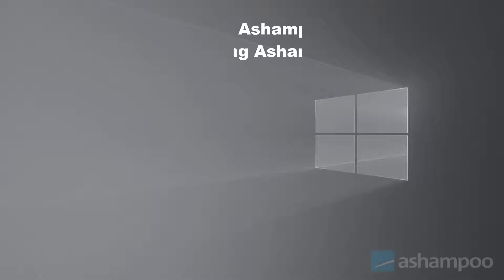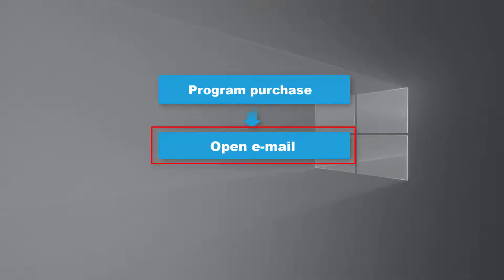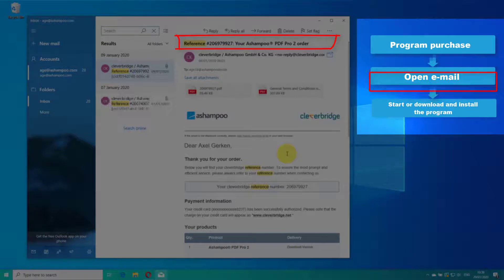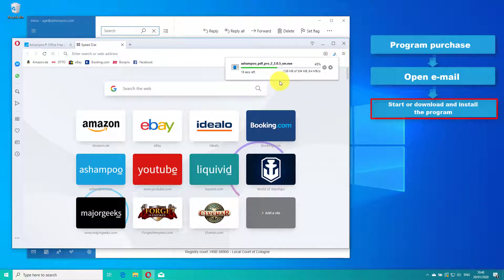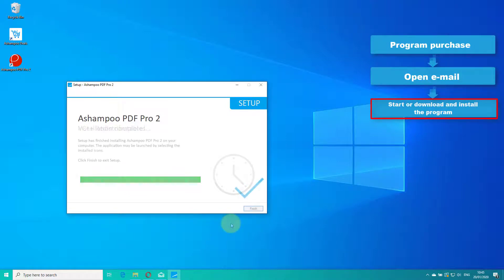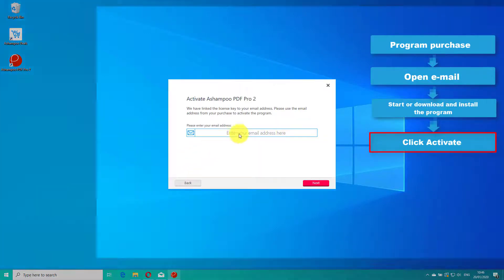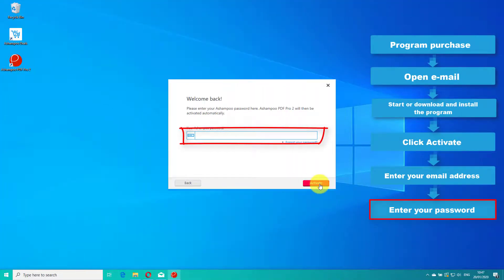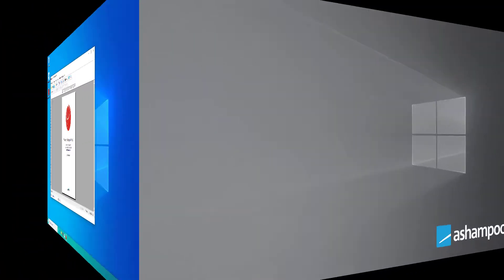How to activate Ashampoo software through an existing Ashampoo account.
There are several ways to activate your purchased Ashampoo software.

This tutorial will show you how to activate your software through an existing Ashampoo account.